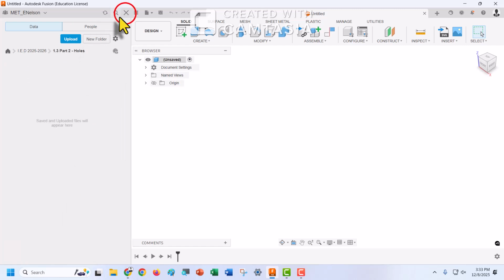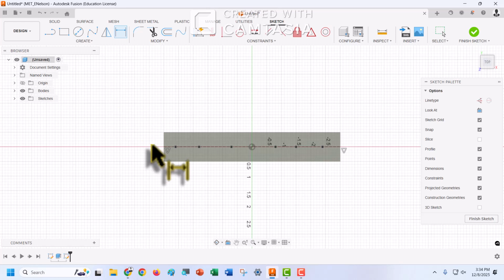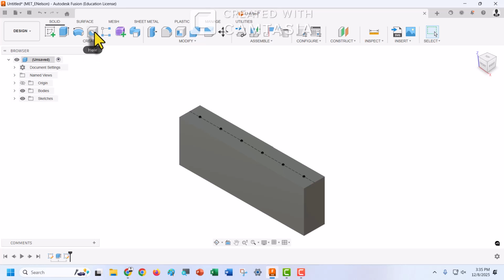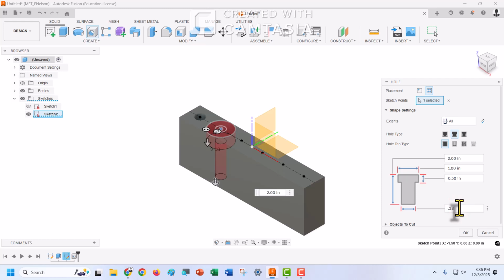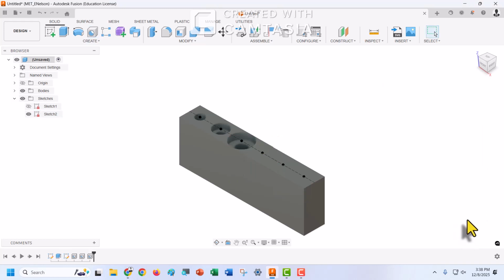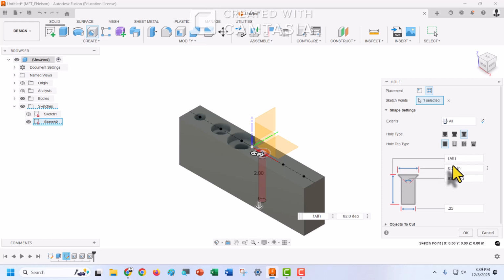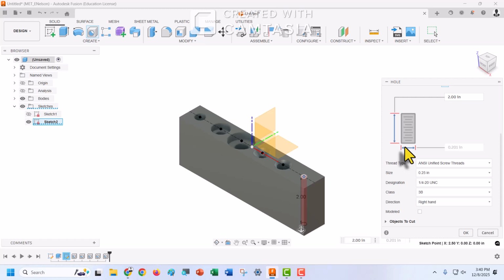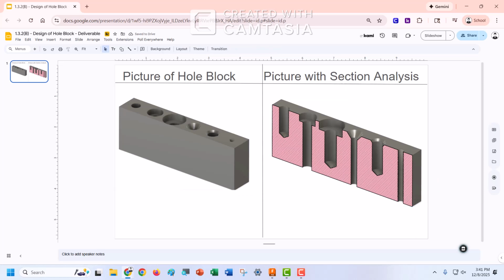1 3 2B Hole Block Design